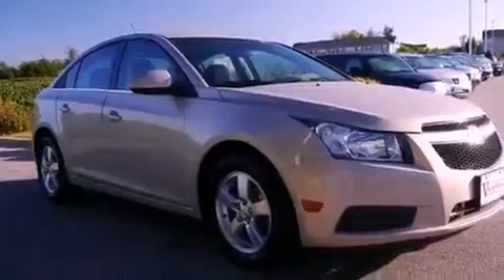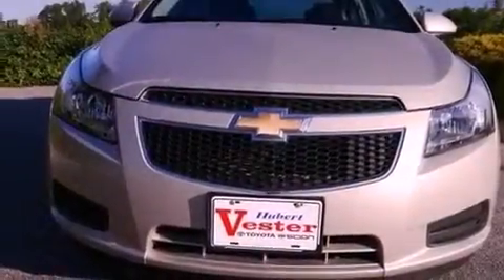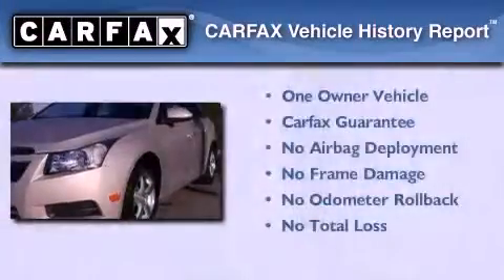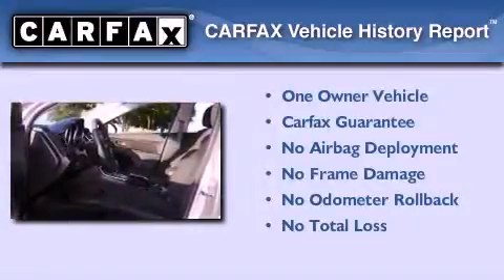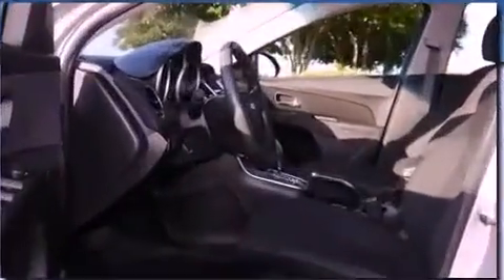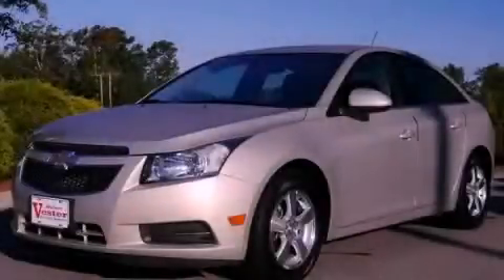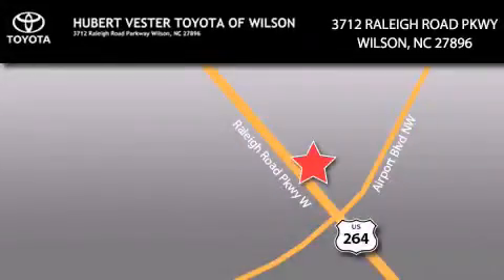2012 Chevrolet Cruze Goldsboro NC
Year : 2012
 Make : Chevrolet
 Model : Cruze
 Engine : Turbocharged Gas I4 1.4L/83
 Trans . : Automatic
 Exterior : Gold Mist Metallic
 Miles : 28,058
 Interior : Jet black
 Stock : TP3251